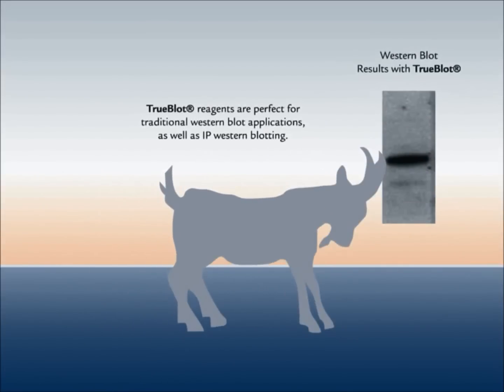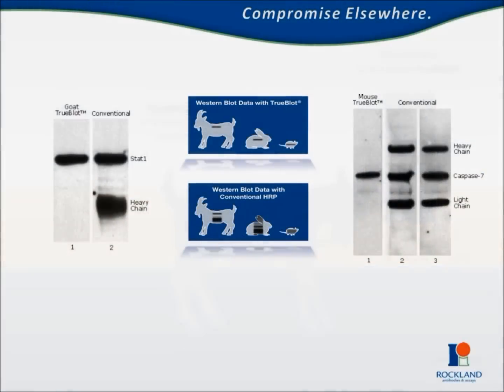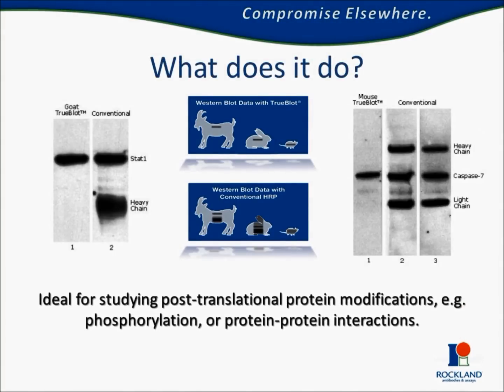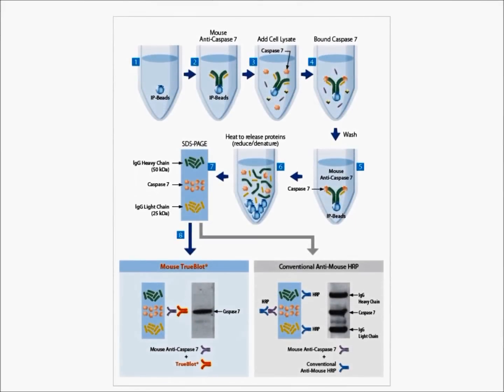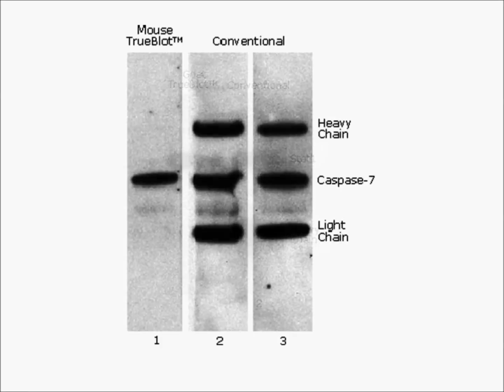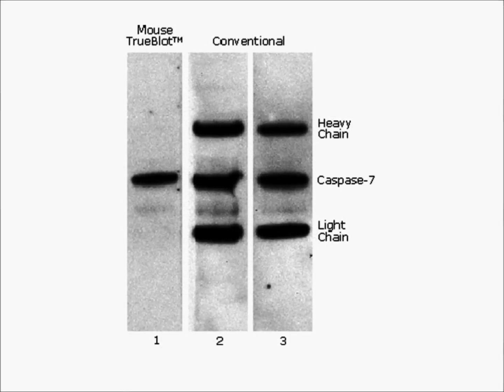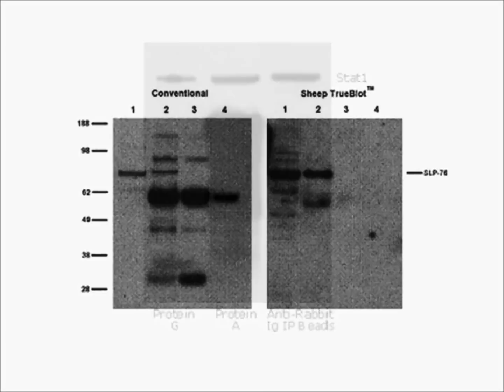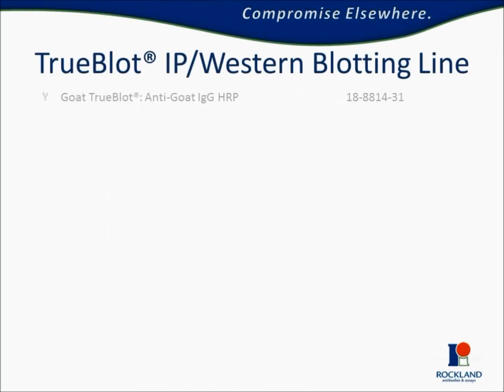TrueBlot®: Publication Quality IP and Western Blot Images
Immunoprecipitation protocols and Western Blots provide highly specific results, yet often suffer from heavy/light chain blotting, contamination, and ongoing interference. TrueBlot® products solve nearly all of these problems through increased sensitivity, less background noise, and enhanced accuracy.

TrueBlot® reagents enable you to generate clear, best-quality data in individual Immunoprecipitation and Western Blots (Nfkb Western Blots as well as GFP Immunoprecipitation Western Blots), but can also be used when the two protocols are combined. Available in several options, from IP Beads alone, to complete IP/Western Blot kits from goat, mouse, rabbit or sheep.